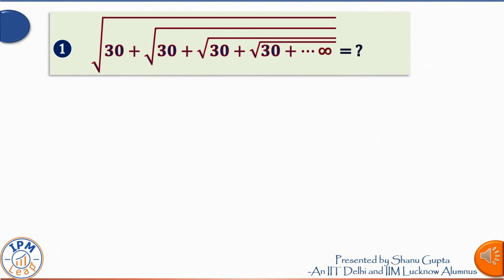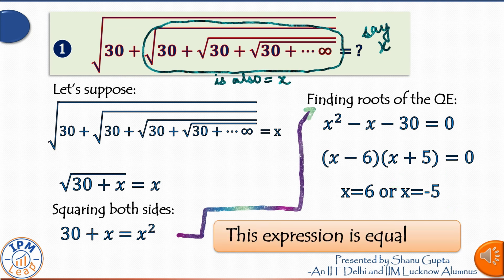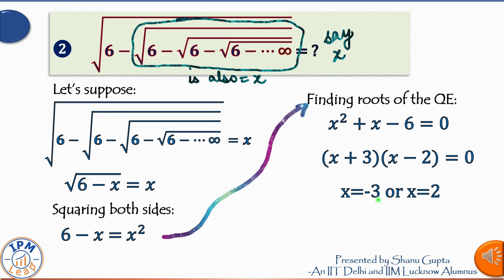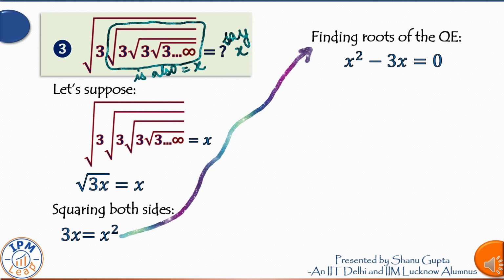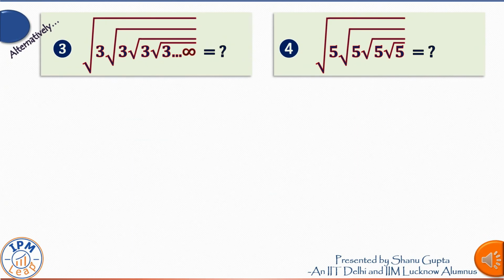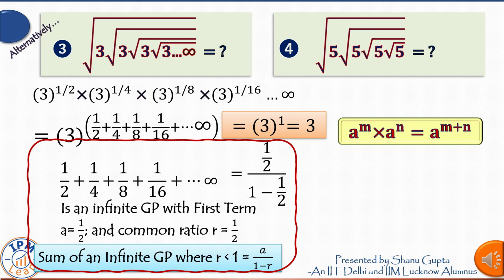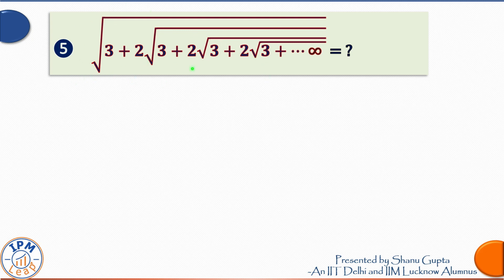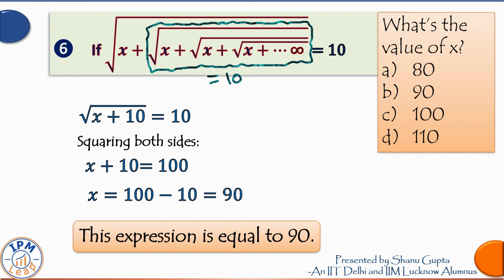Infinite Square Root Series: Math trick to find their value with seconds.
This Math lesson covers an important question type from the topic Indices and Surds, where an infinite Square Root series need to be evaluated.
The concept is covered with the following practice Questions that illustrate the method to solve for the value of such expressions effortlessly, in no time.
Question 5: √(𝟑+𝟐√(𝟑+𝟐√(𝟑+𝟐√(𝟑+…"∞ " )) ) )
Question 6: Find x, if √(𝒙+√(𝒙+√(𝒙+√(𝒙+…"∞ " )) ) )  = 10